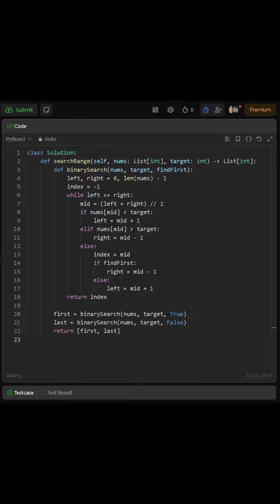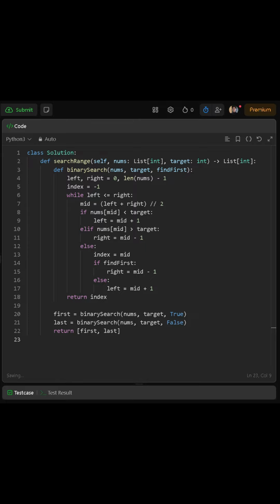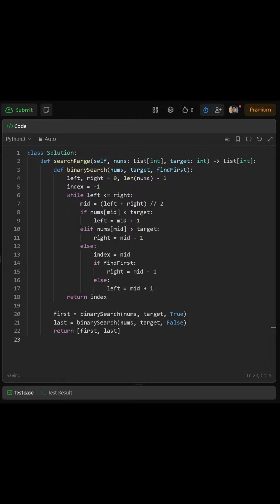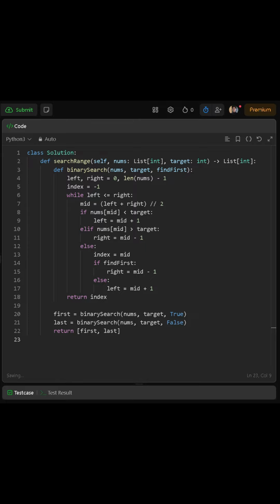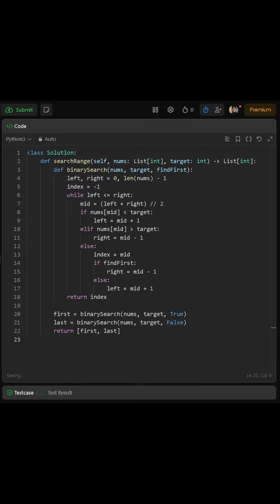LeetCode 34: Find First and Last Position of Element Made Easy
🔍 LeetCode 34: Find First and Last Position of Element in Sorted Array – Python Tutorial
In this beginner-friendly walkthrough, we solve LeetCode 34 step by step. You’ll learn how to find the first and last position of a target element in a sorted array using binary search. This problem is a great way to strengthen your searching skills and practice modifying binary search for interview-style problems.

📌 You’ll Learn:
✅ How binary search works in sorted arrays
✅ Finding the first and last occurrence of an element
✅ How to adjust binary search for different conditions
✅ Key takeaways for interviews

🎯 Perfect For:
Python beginners 🐍
Anyone learning binary search 🧠
Coding interview prep and LeetCode grind 💻
People struggling with search modifications 😅